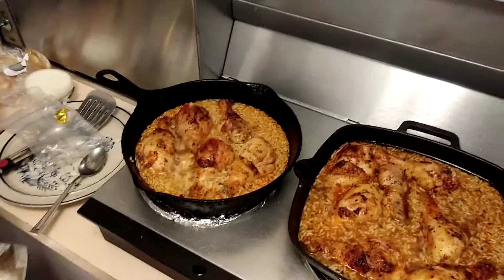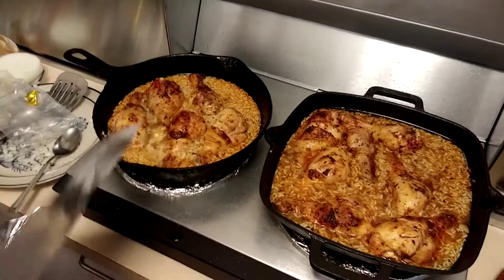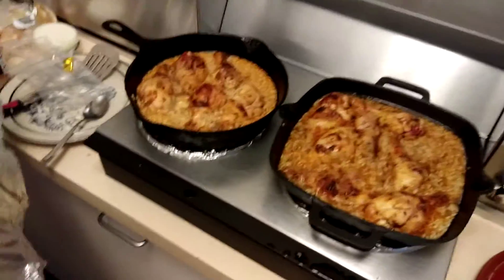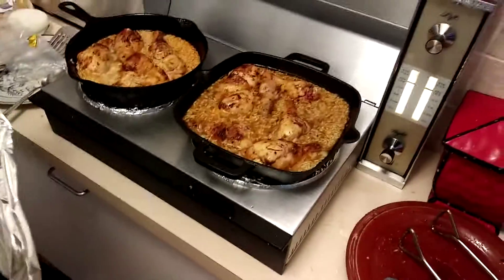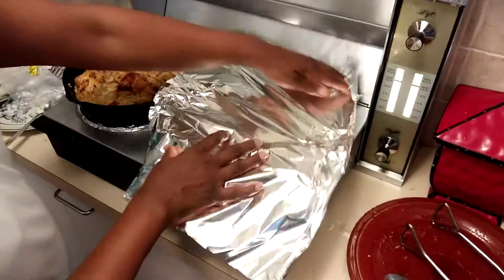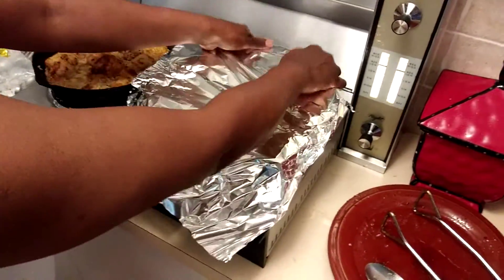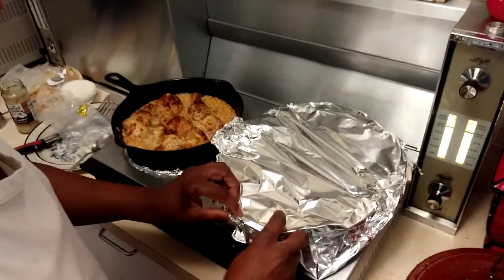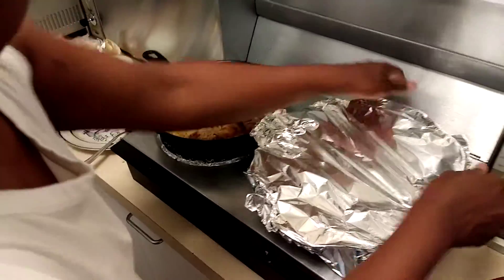2 skillet chicken and rice part 2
See part 3 for the total description on how this meal was prepared.